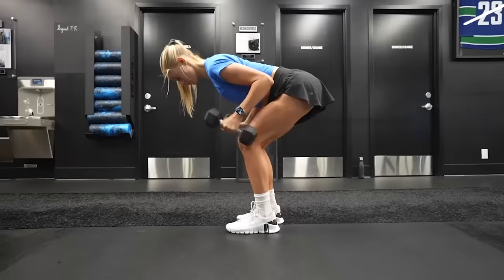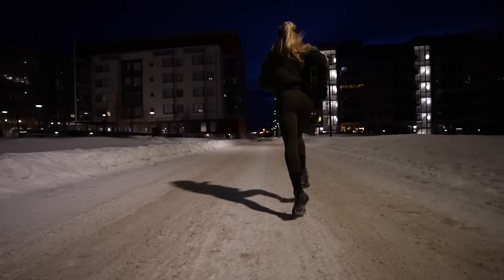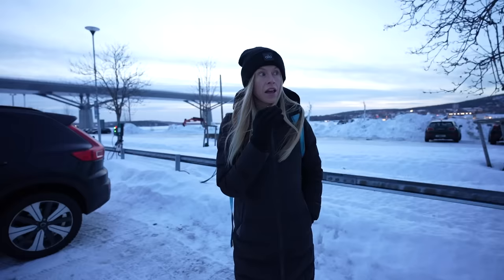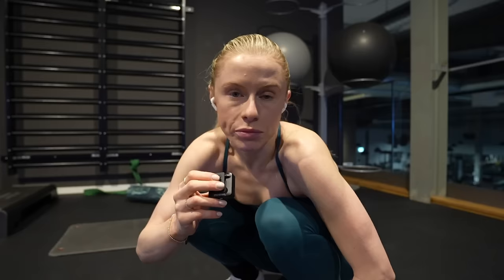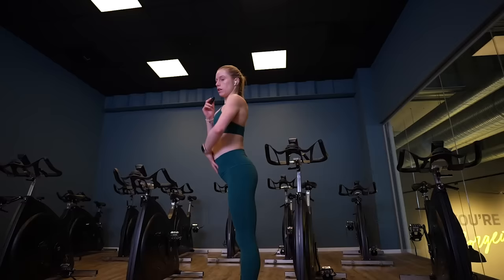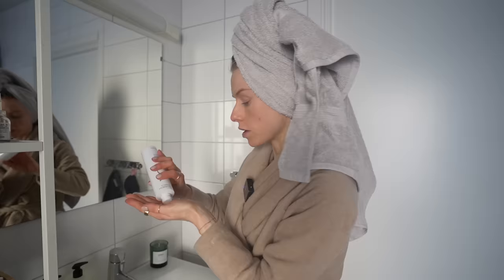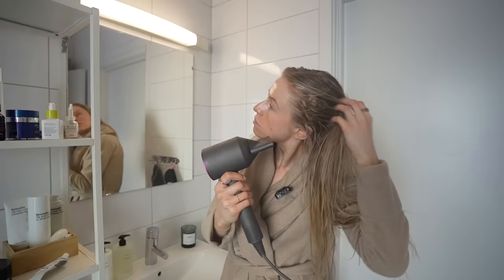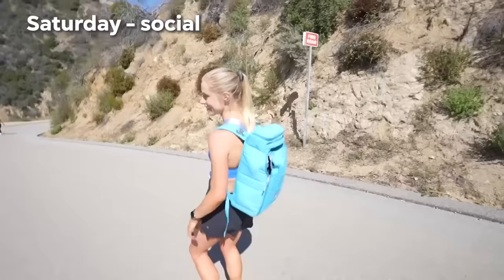My 6am Gym Routine *healthy & productive habits*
Workout Music for You:

→ New Workout Streams every monday to accompany your workouts!

I did an Anti-Aging Routine for a year inspired by Andrew Huberman & Peter Attia. I use the term Anti-aging just for familiarity, but really it's all about health span. A routine that allows me to feel my best and perform my best for as long as possible. I had a few questions about the specifics of my routine so here is how I schedule my workout and how my morning routine looks on days I weight lift and run. Enjoy episode #2 of Her Way to Harmony

light support - Alo Yoga Splendor Bra in White
light support - Alo Yoga Airlift Intrigue Bra

Tennis Skirts & Dress:
Alo Aces Tennis Skirt
Alo Yoga Varsity Tennis Skirt
Alosoft Courtside Tennis Dress in Black

My current favourite stretch’s (helped me to do the splits) *free PDF*

About Me:
Hi I’m Keltie a former college basketball player turned Youtuber.
Vlogging as I attempt different fitness challenges, ways to move your body, while I travel the world. Whether it's running a marathon, sweating it out in a heart bumping spin class, attempting a handstand, debunking a workout myth, swimming in the ocean, or stretching in the sun. My Wellness Diary series is me docuemnting trying all the different fitness, skin care, self-care, hair care, nutrition, and other wellness trends I find interesting

My little passion project has been putting together some awesome workout playlists for you guys to enjoy! Follow them & me on spotify and I will keep updating them so you always have awesome music to workout to 🙂: